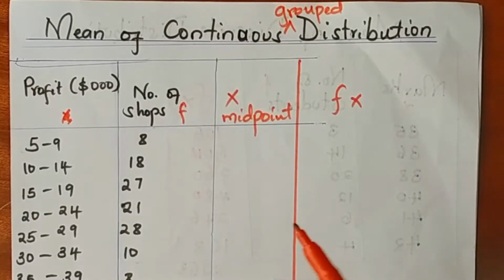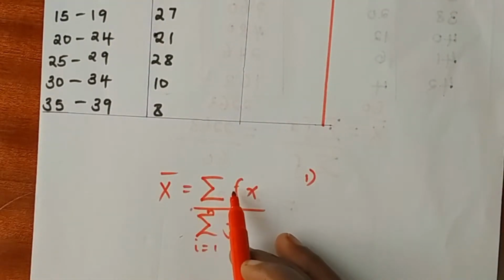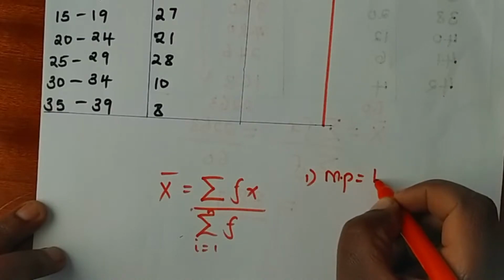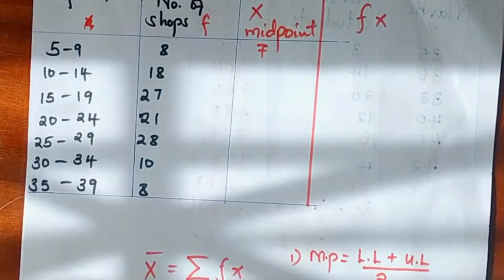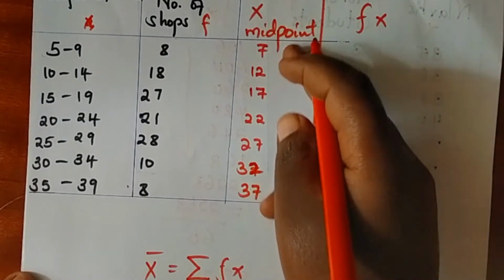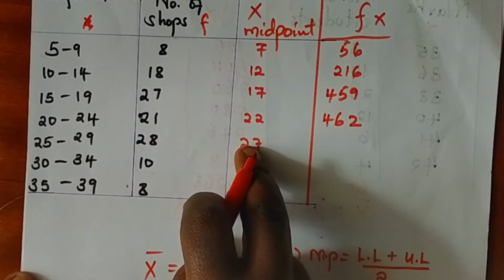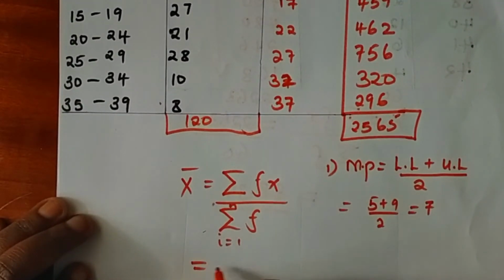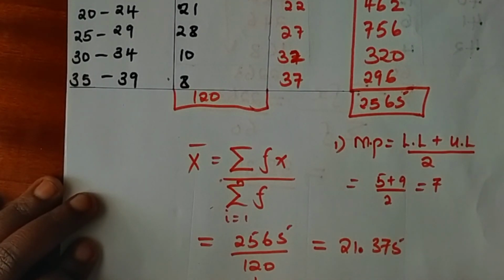MEAN OF CONTINUOUS GROUPED DISTRIBUTION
This video contains a solved problem on how to calculate the mean of continuous grouped frequency distribution.